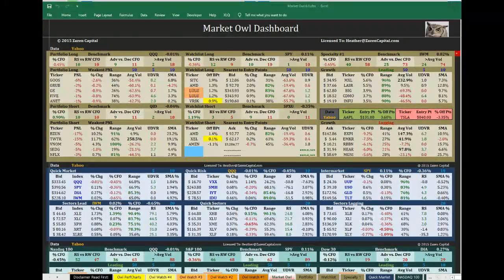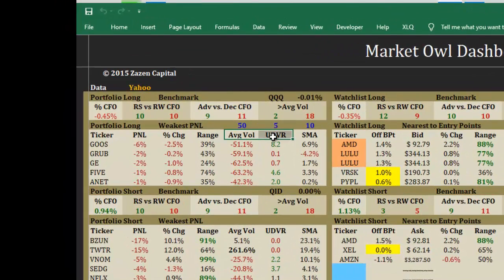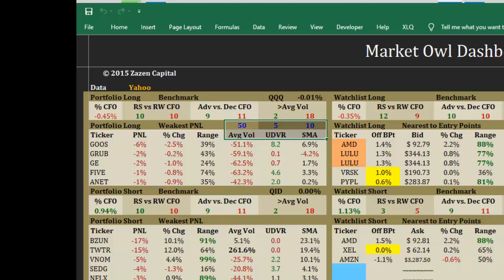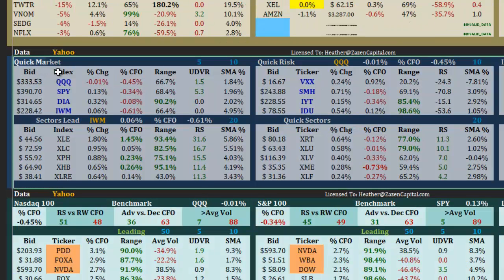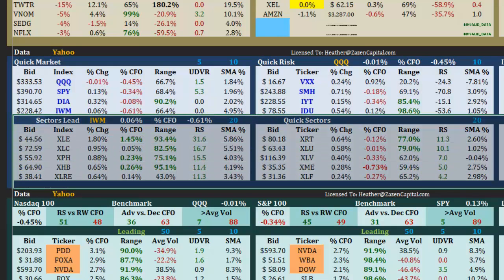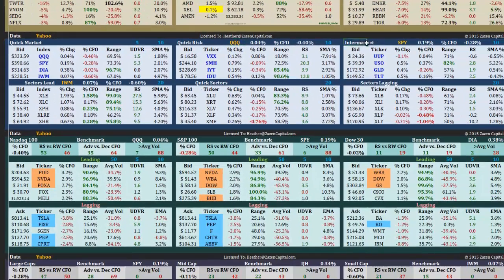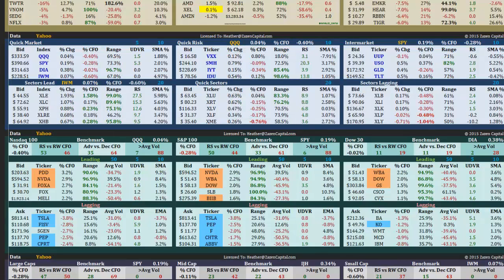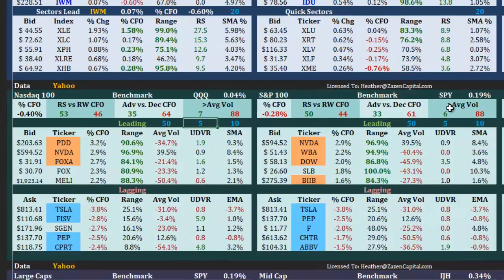Market Owl Last Minute Changes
Market Owl Information on the Last Minute Changes